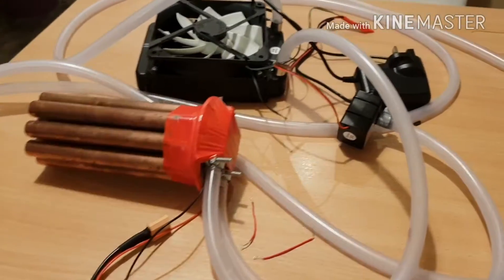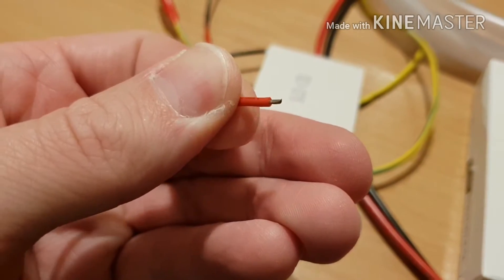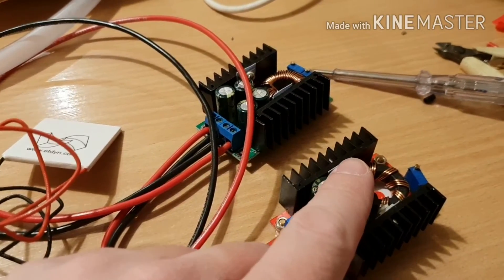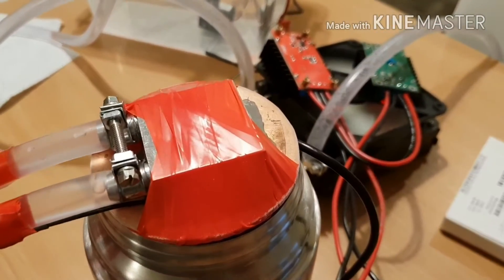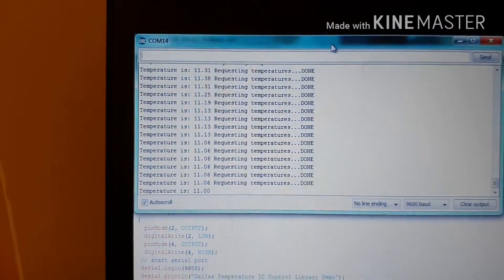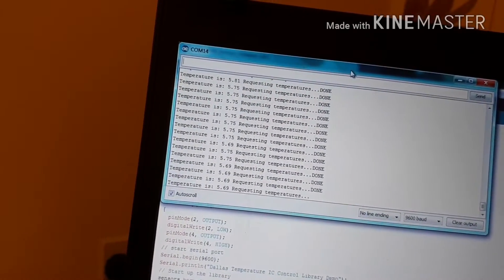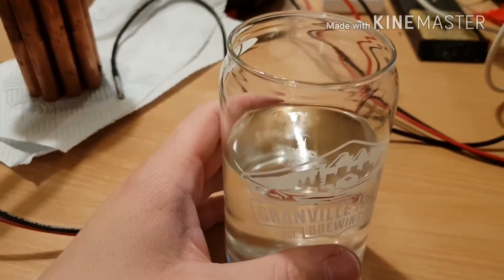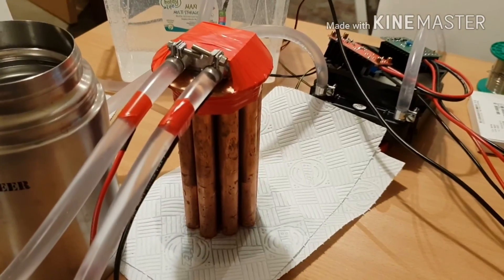Peltier Beer Cooler Part 5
In this installment I swap out the cheap ebay peltier I was using for a decent one (which cost 20 times as much as the ebay one!). Needless to say, the new peltier made a huge difference, however watch out for part 6 where I make a few changes which speed things up even more!